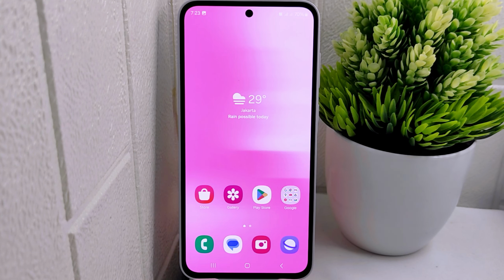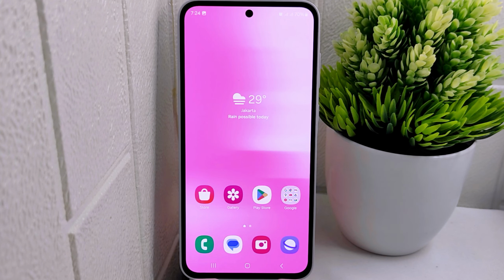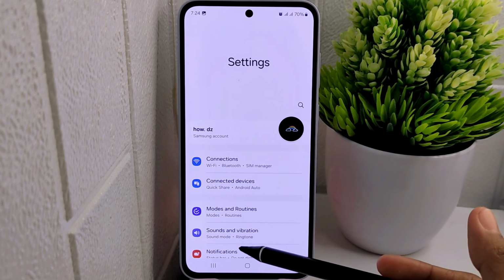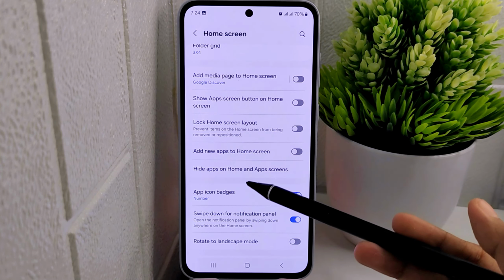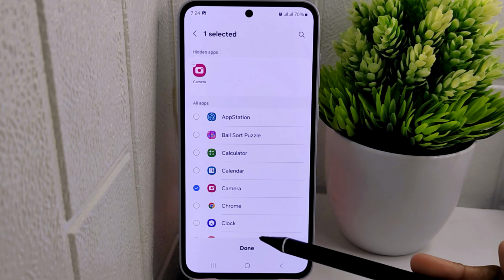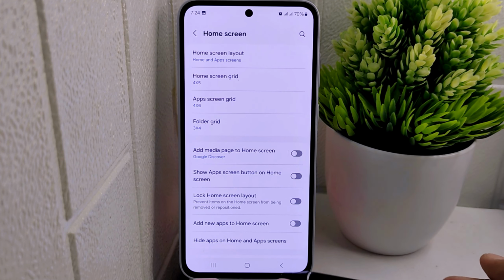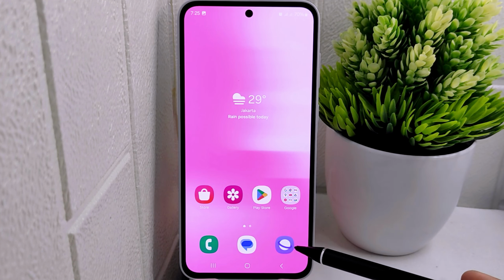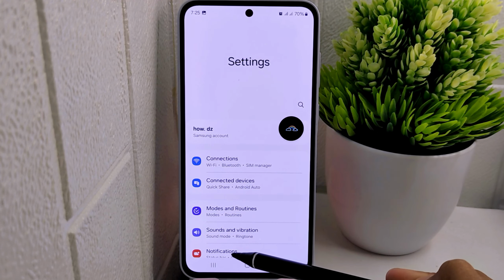How To Hide Apps On Home Screen On Samsung M35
This tutorial deals with search:

how to hide apps on home screen
samsung m35
how to hide apps on home screen on samsung
how to hide apps on home screen samsung m35
samsung m35 hide apps.